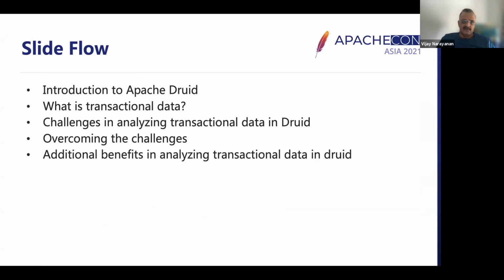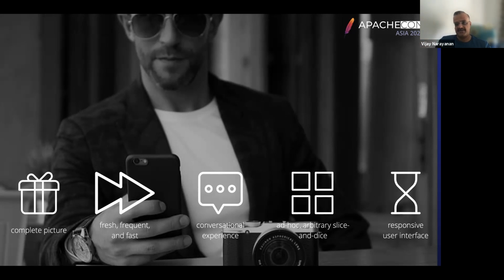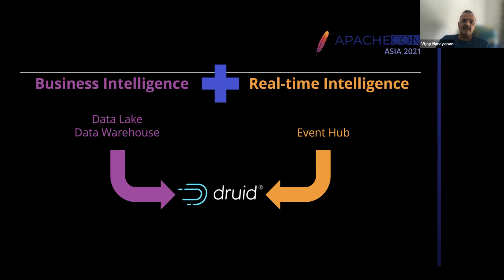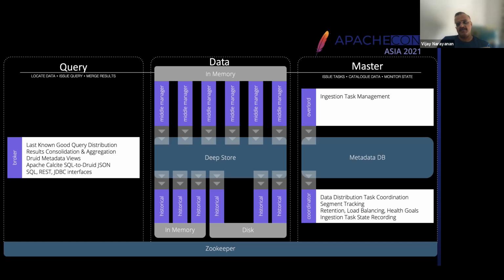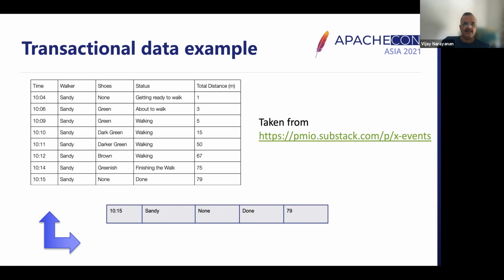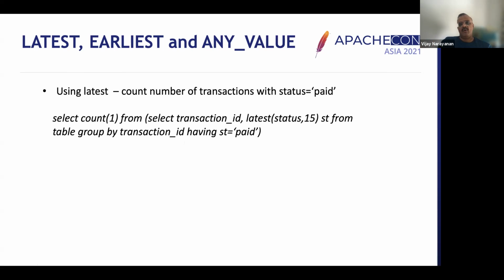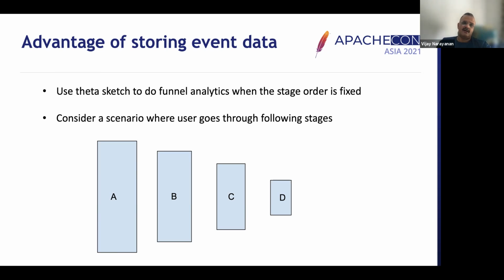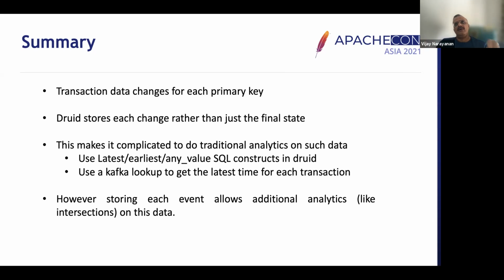1 vijay 在Apache druid中分析事务性数据